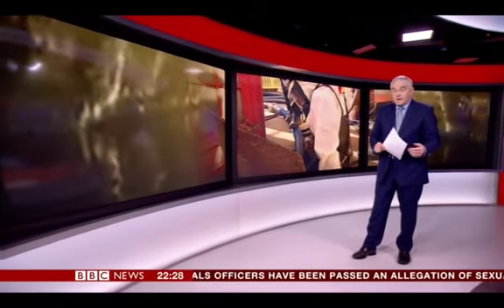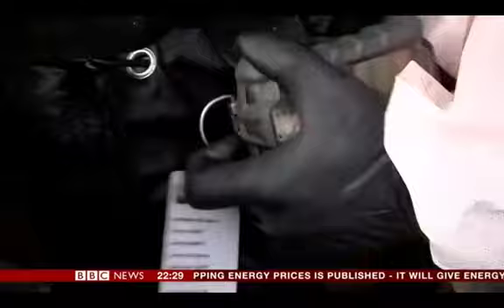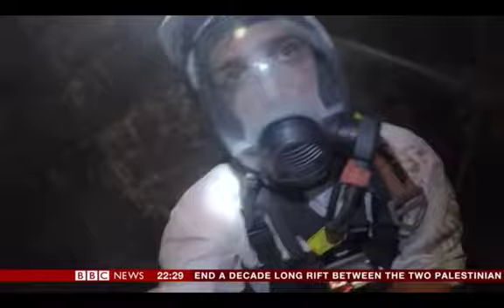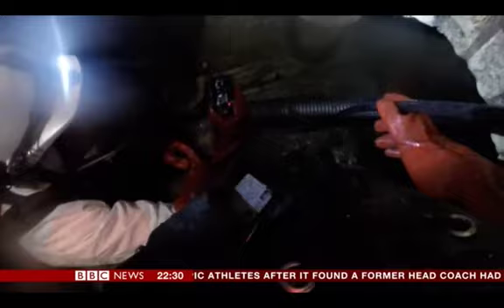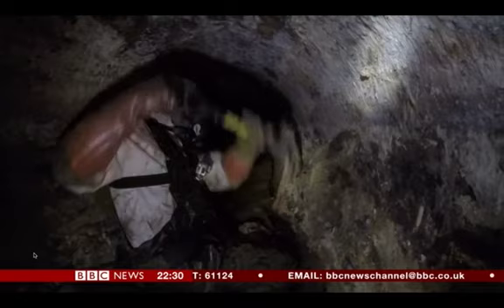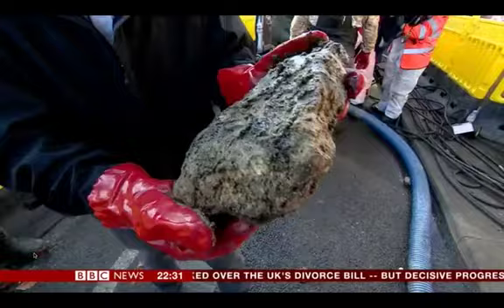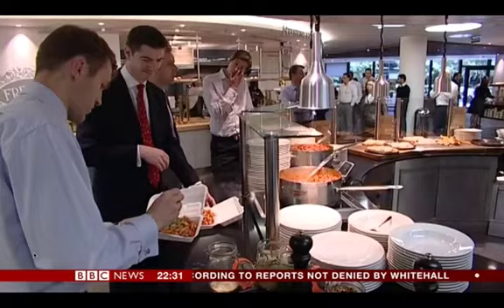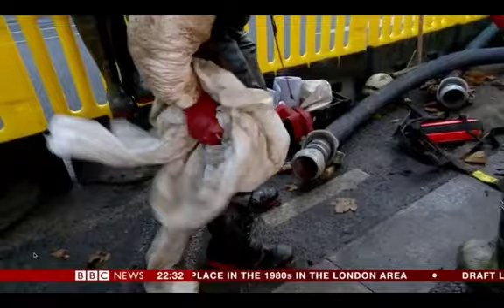BBCNEWS Whitechapel Fatberg480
BBC National News at 10